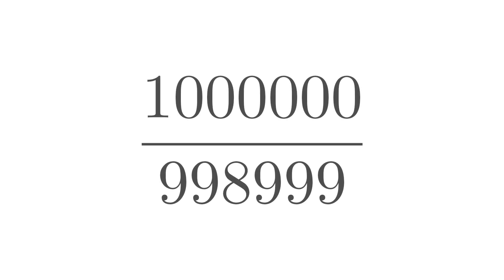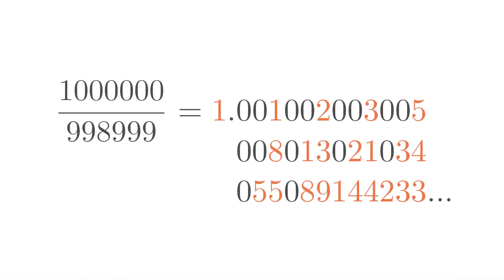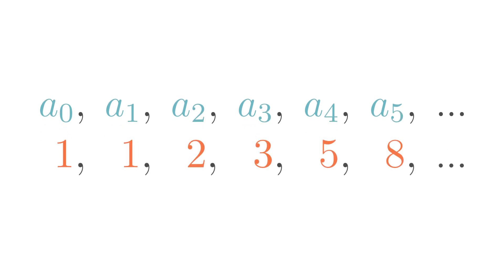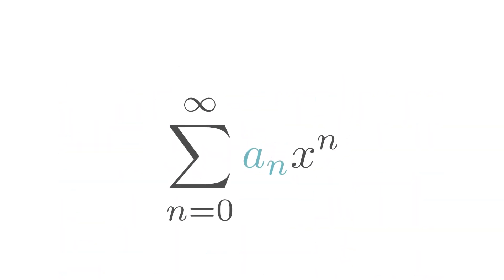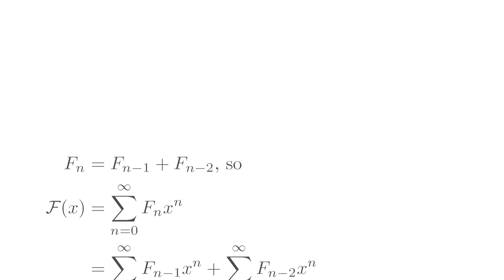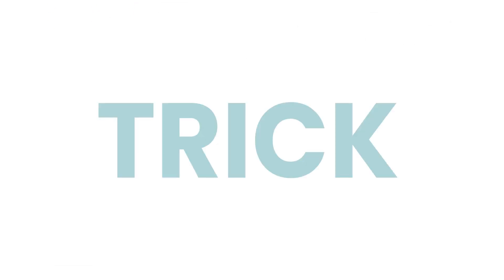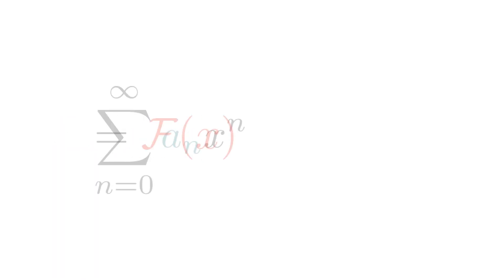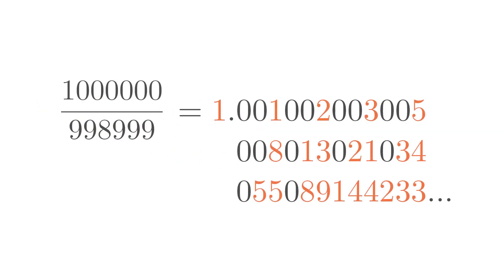Magical Fibonacci Fraction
Hi! This video is my submission for the VeritasiumContest :) I've always been fascinated by the power of generating functions in creating "mathematical magic".